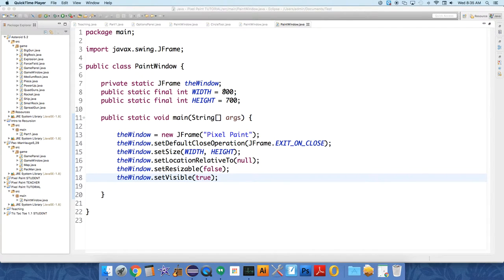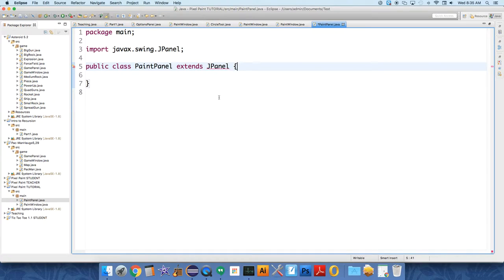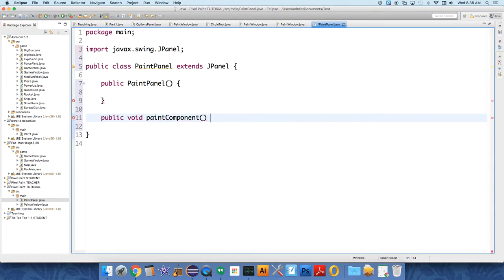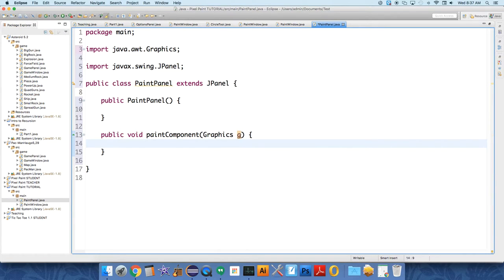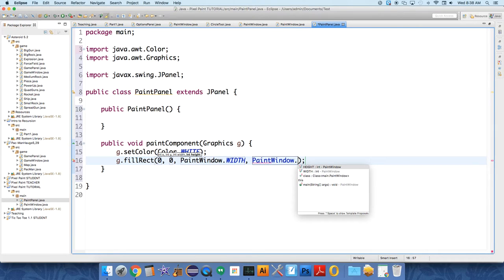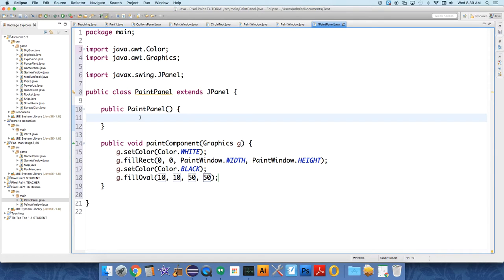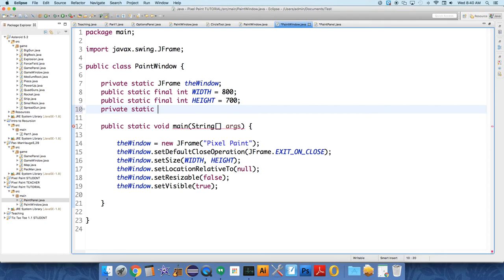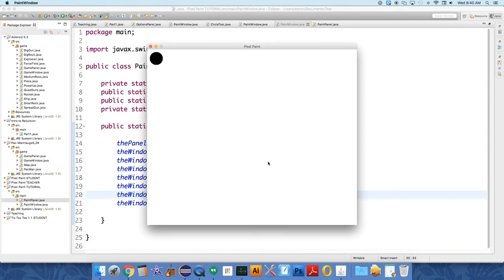Java Pixel Paint 2 The Panel